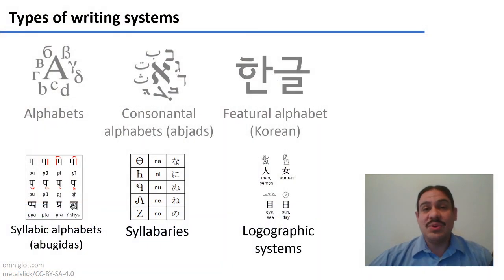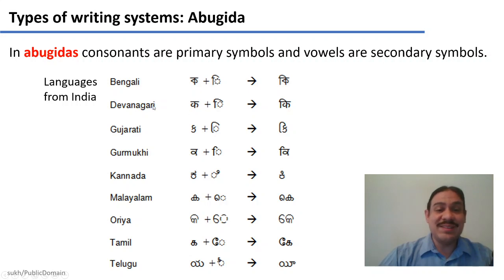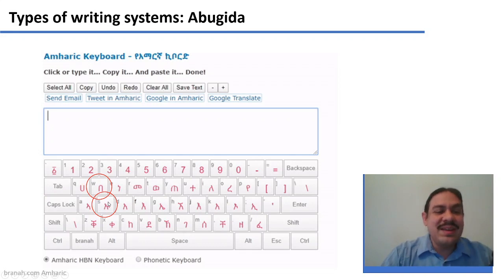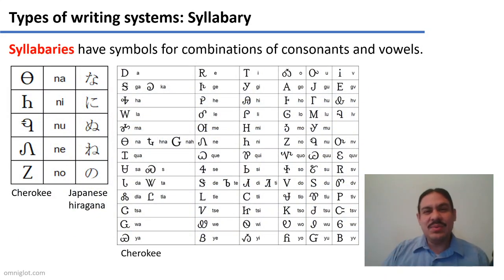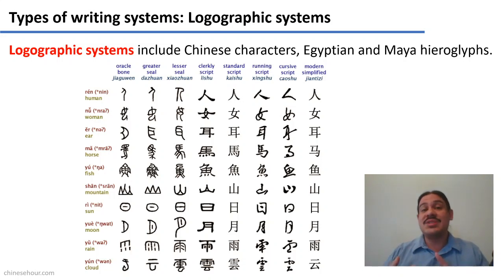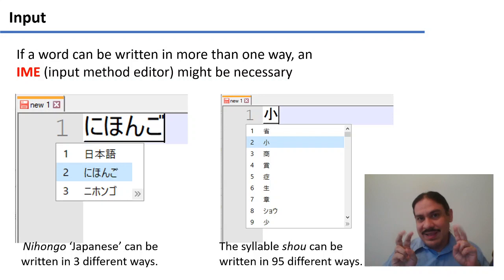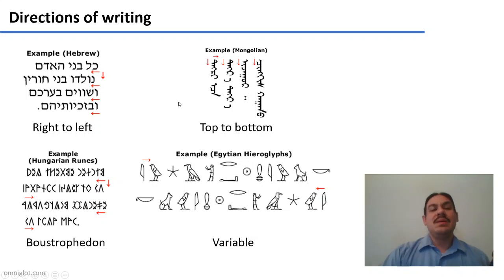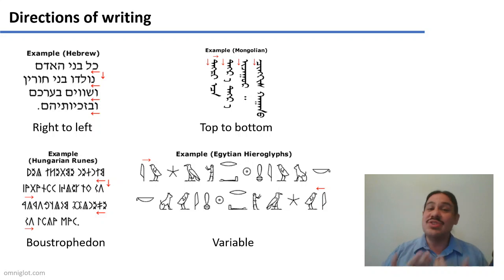Input and Writing Systems, Part 2 (Accelerated Computational Linguistics 2020.W08.02)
Week 08, Video 02: Input and Writing Systems, Part 2.